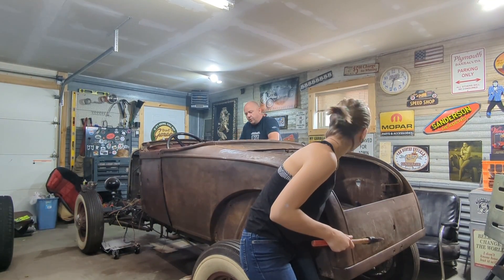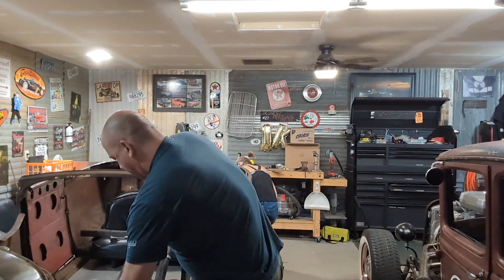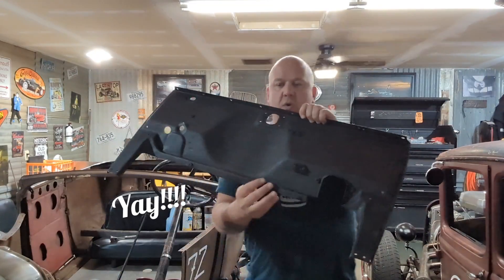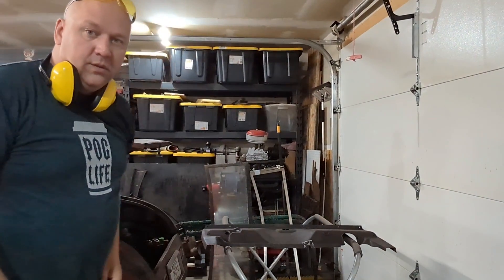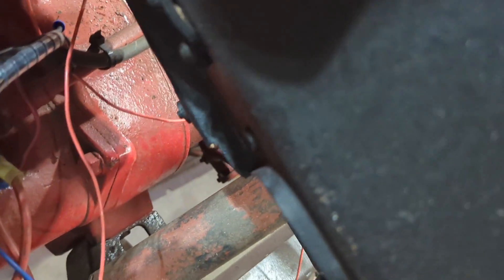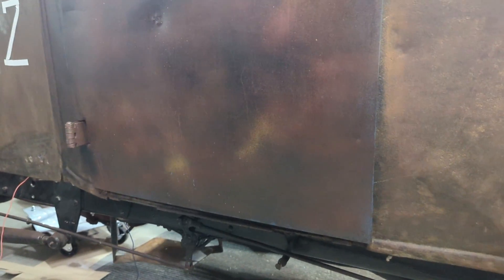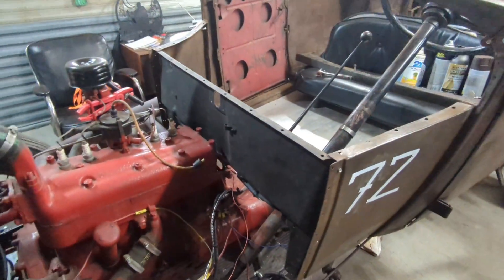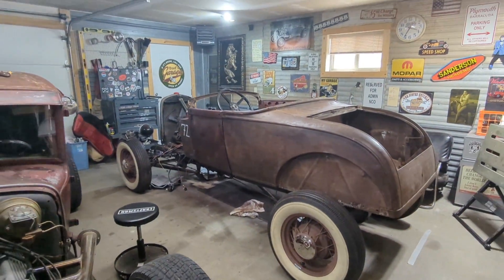Trouble Maker gets work done...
Peyton tackles hammer and dolly work, while I attempt to get the firewall installed. Hopefully we make progress.